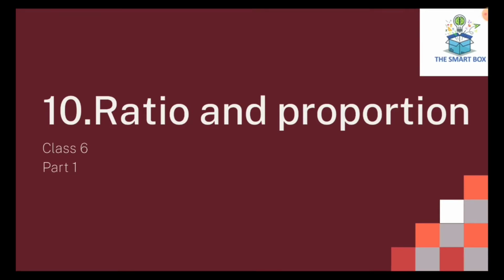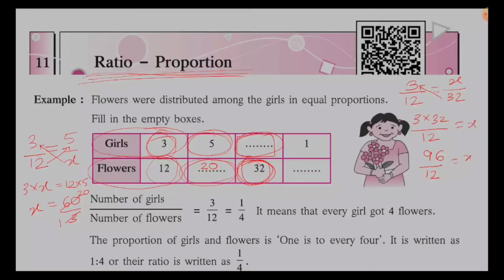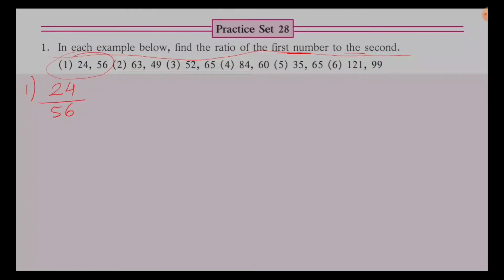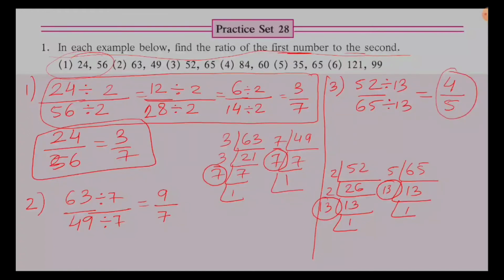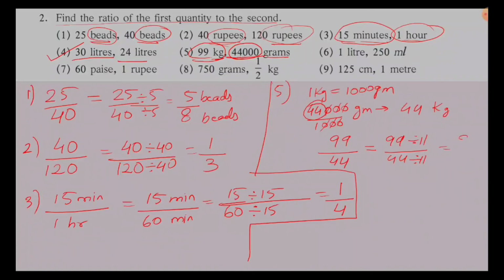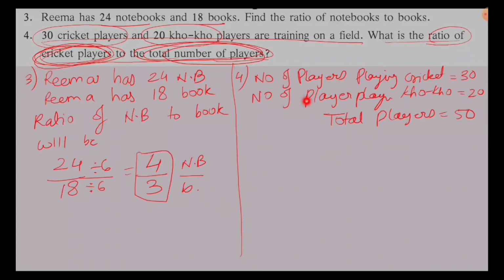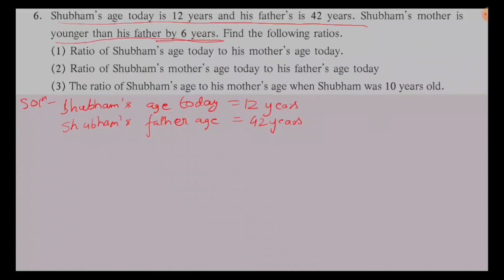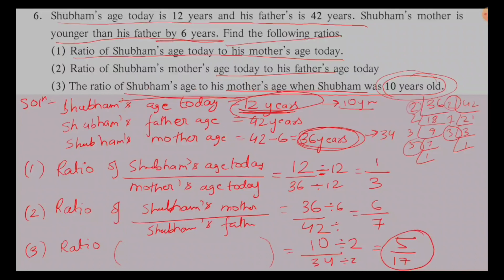Class 6: Chap 10: Ratio and proportion